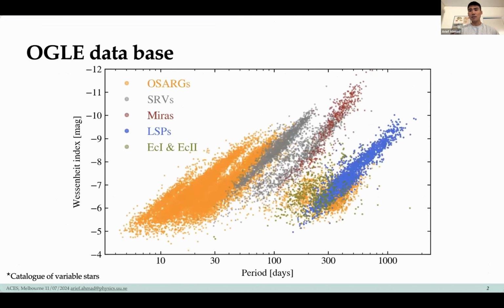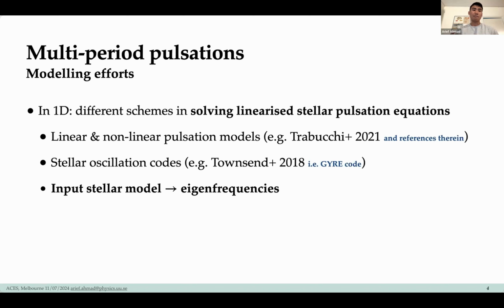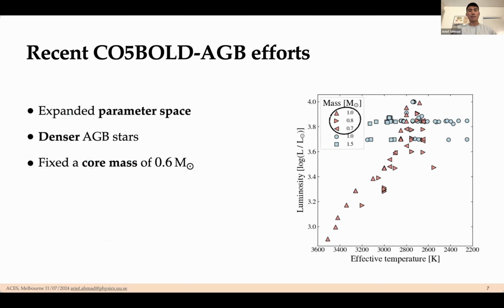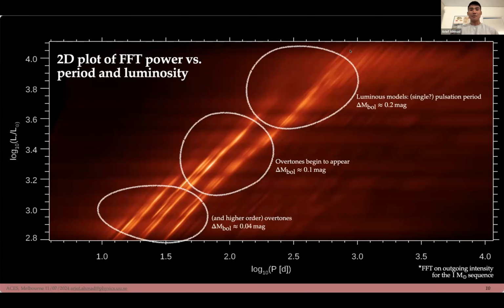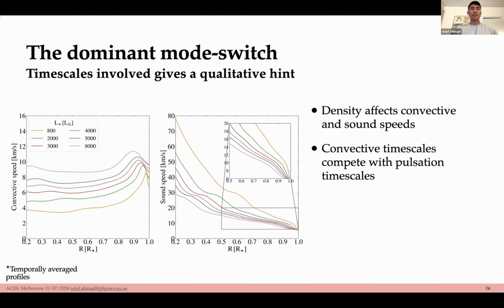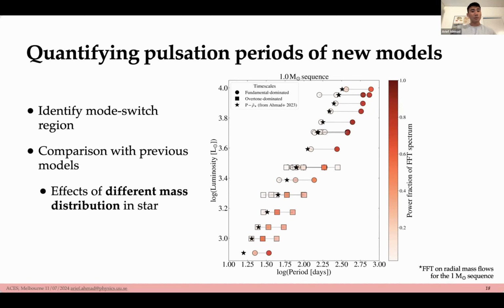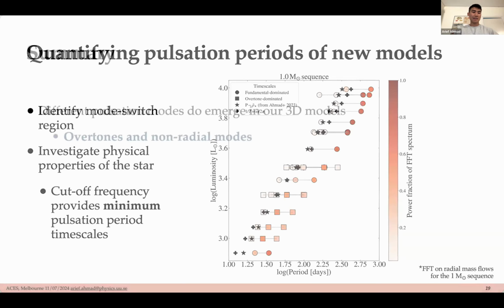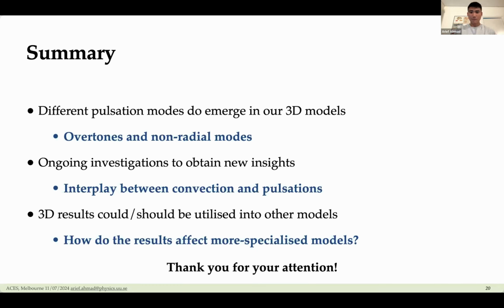ACES Multi-mode pulsations in AGB stars: insights from 3D models - Arief Ahmad (Uppsala, Sweden)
Our ongoing work focuses on expanding the model grid of our 3D ”star-in-a-box” simulationsof AGB stars. This entails broadening the range of stellar parameters and refining the massdistribution within the simulated stars. This expanded grid now enables us to explore the intriguingtransition of stars exhibiting multi-mode, low-amplitude pulsations which are typically observed at the end of the red giant phase, to single-mode, large-amplitude Mira-like pulsations synonymous to stars further up the AGB. Understanding these pulsation mechanisms is crucial, as it could provide us with insights to any physical transformations of the stellar atmosphere and their effects along the different phases of stellar evolution. As such, we utilise 3D models in
our pursuit of furthering our understanding of the pulsations, as they account for the intricate interplay between convection and pulsations within the stellar interior. Such phenomena emerge naturally in our 3D models, simulated using the CO5BOLD radiation-hydrodynamics code. I aim to present the pulsation properties as a star evolves along the AGB and why we observe multi-mode pulsations in the stars low on the AGB and how the pulsations change as the star goes further up the AGB.